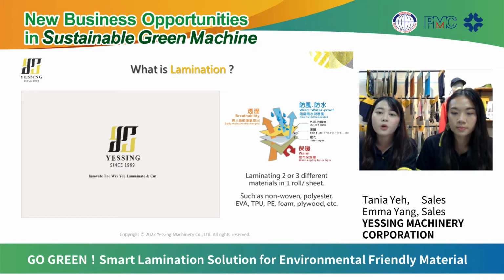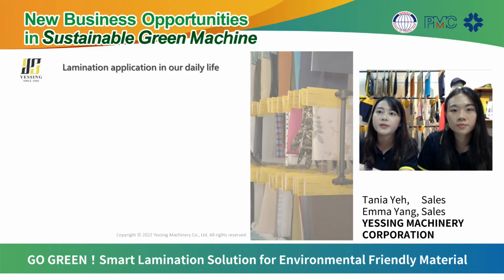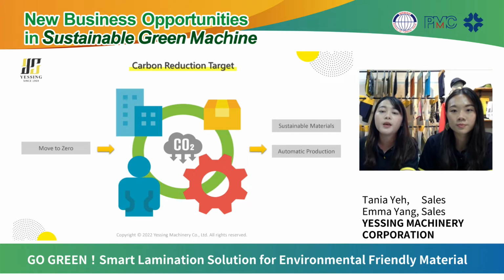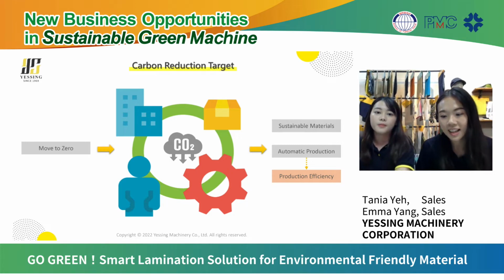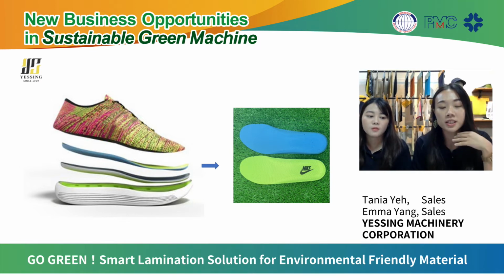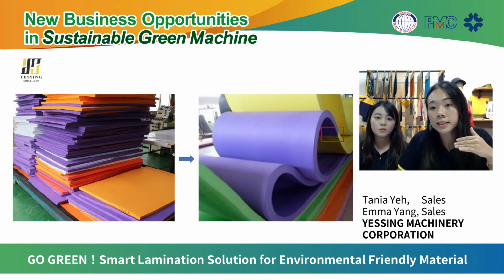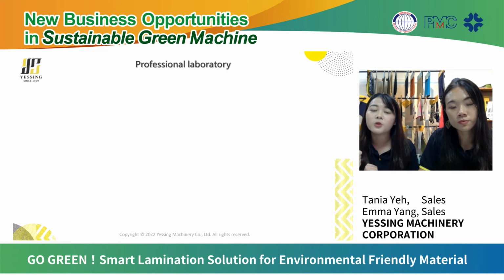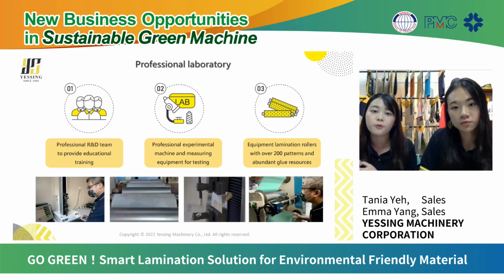New Business Opportunities in Sustainable Green Machine - Yessing Machinery Co. Ltd.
This forum will share the concepts of smart manufacturing and integrating green sustainable manufacturing, reducing manufacturing costs, increasing green products’ value, and providing market opportunities for future international cooperation
📍 Section 3：Go Green!Smart Lamination Solution for Environmental Friendly Material
👉 Tania Yeh-Sales
👉 Emma Yang-Sales
Yessing Machinery Co. Ltd.